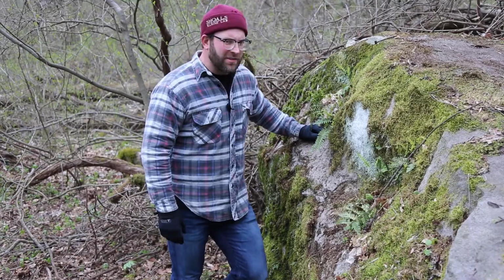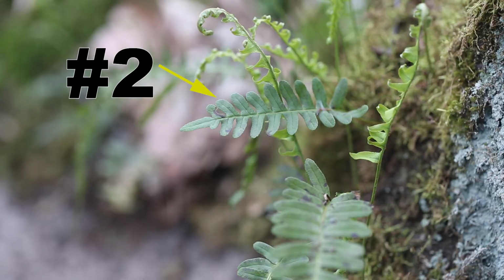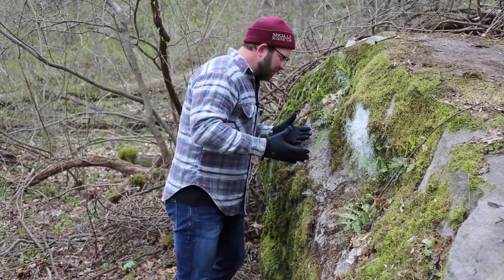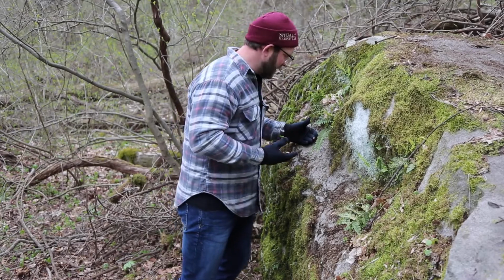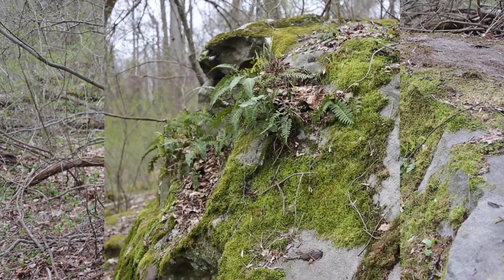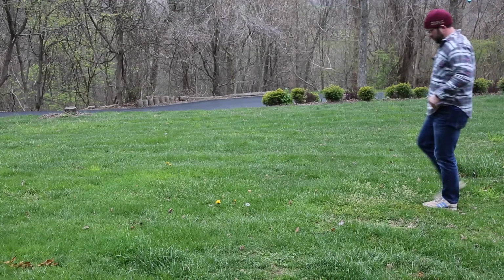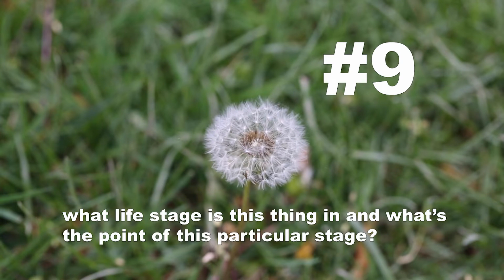Botany Test #1 (Ch. 22)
Botany students: watch the video and answer the questions on a Google Doc. Make sure to number your questions as they are numbered in the video.